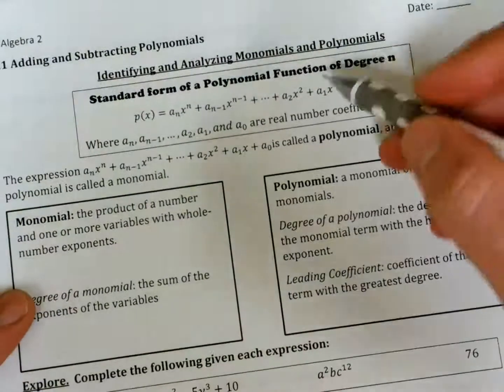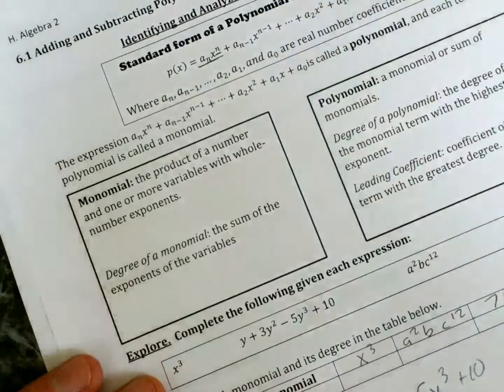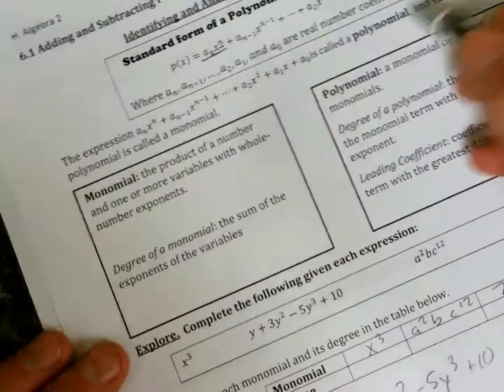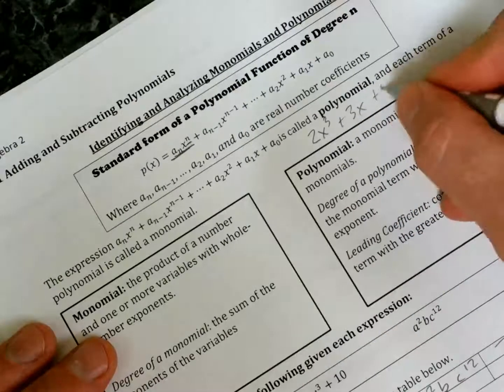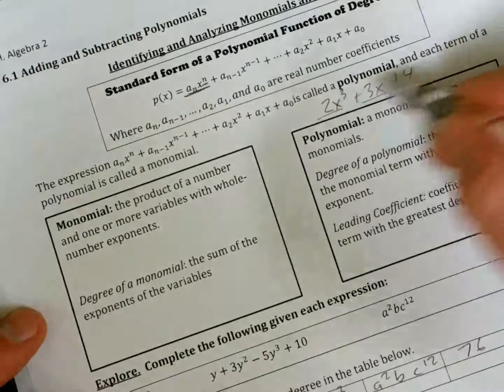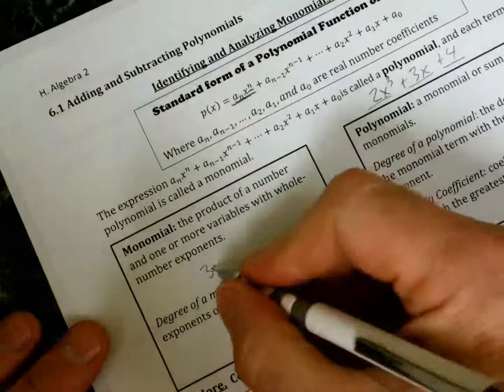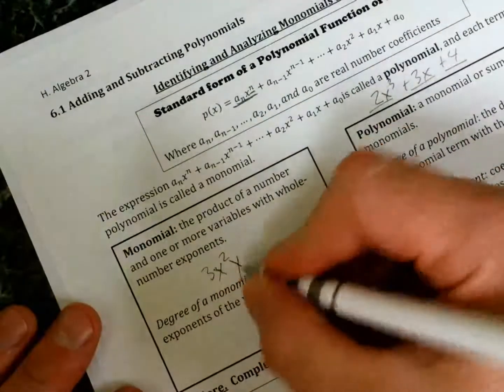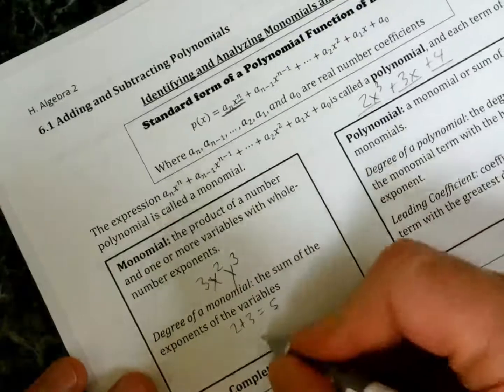6 1 notes Adding polinomials